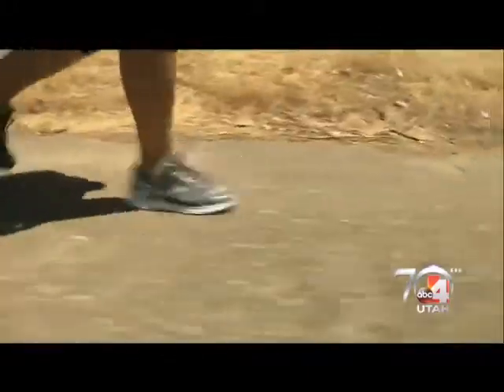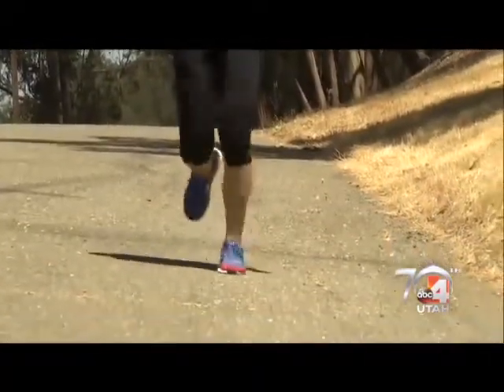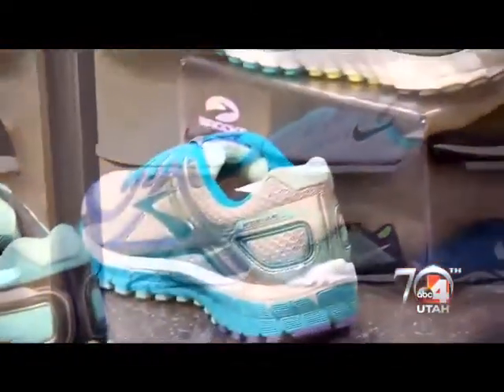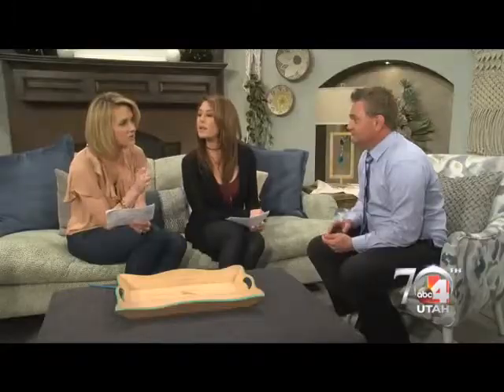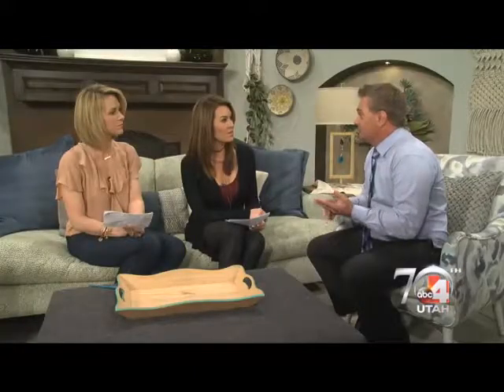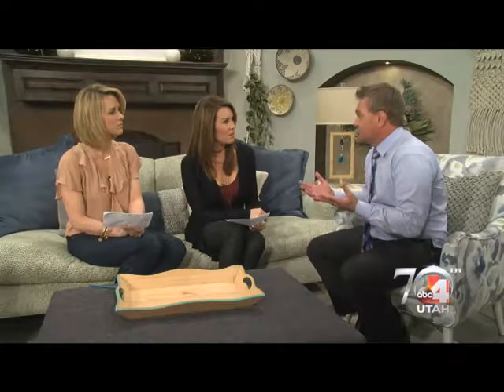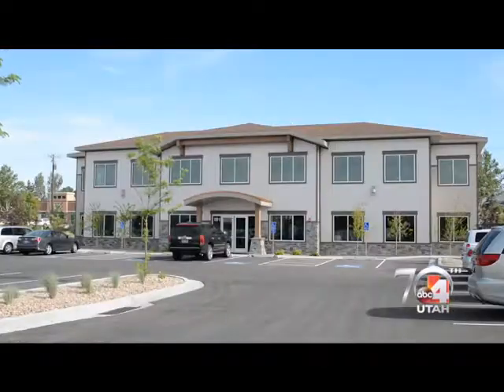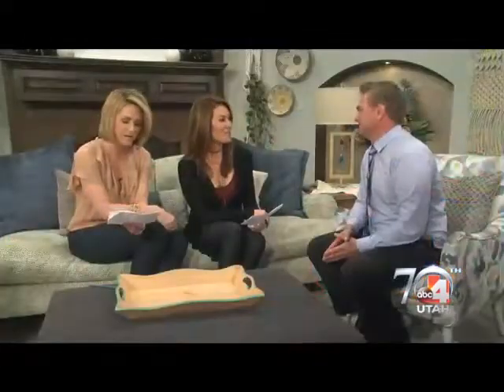Choosing the Best Running Shoes | Dr. Bruse on Good Things Utah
Is it time for a new pair of running shoes? With more options and styles than ever before, podiatrist Jason Bruse has tips on choosing a shoe that helps prevent injuries.